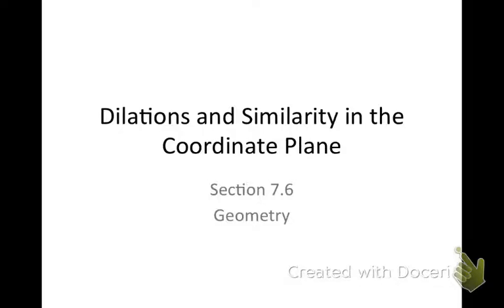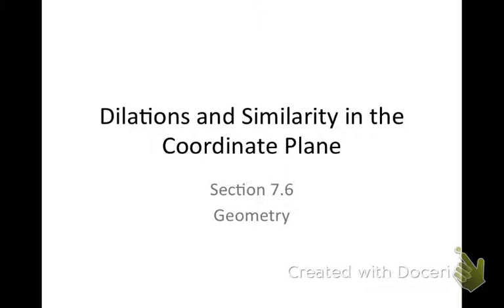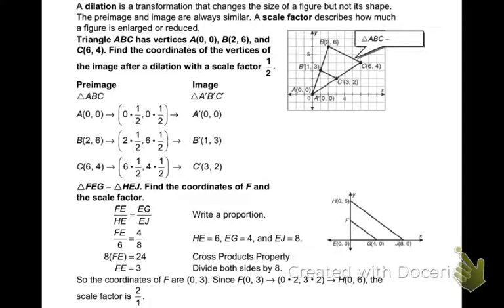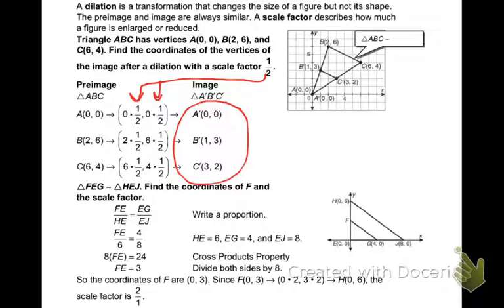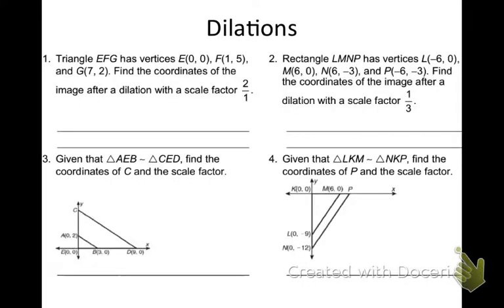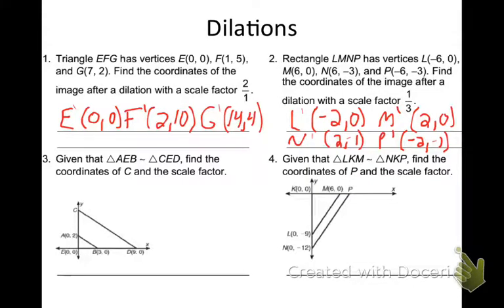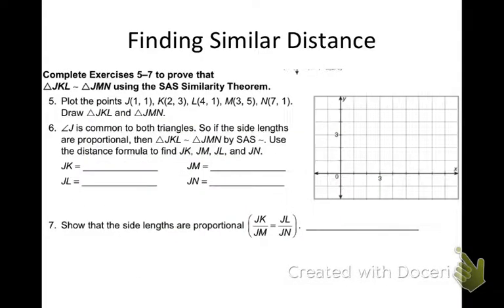Section 7.6 (Dilations and Similarity in the Coordinate Plane)